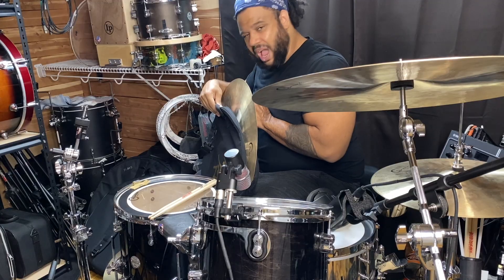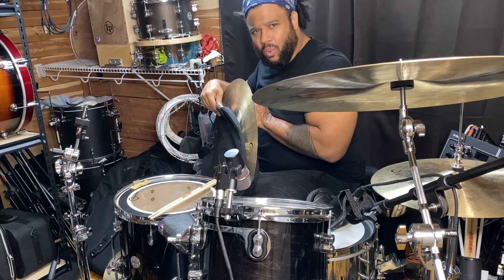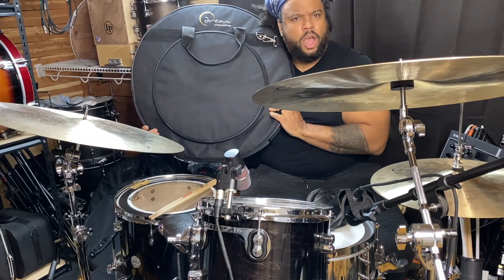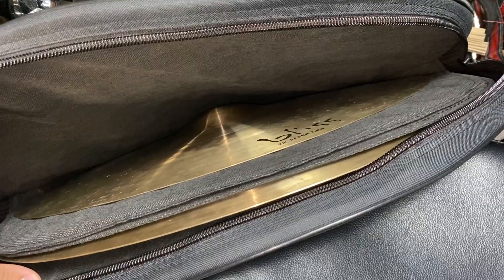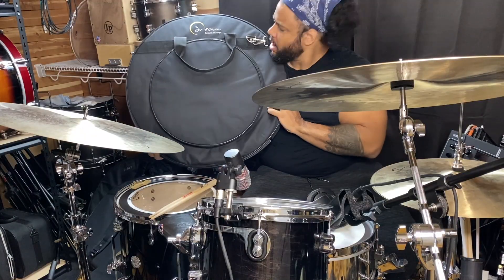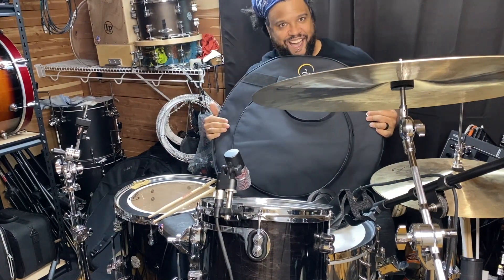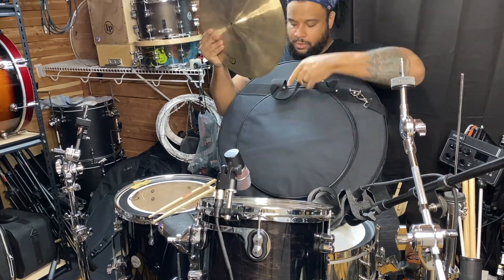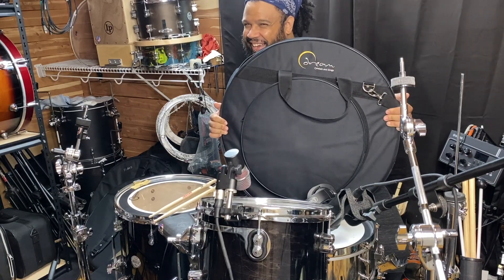Dream Cymbals - Deluxe Cymbal Bag with Ben Satterlee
Take a look at the new Deluxe Cymbal Bag from Dream. Fit your 24" Cymbals and 16" Hi Hats with ease in our new Deluxe Cymbal Bag.